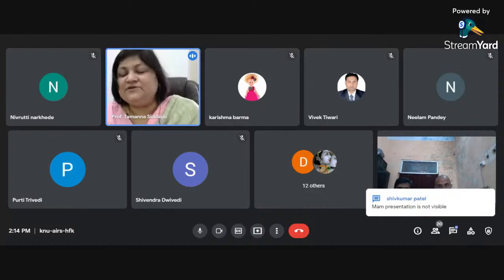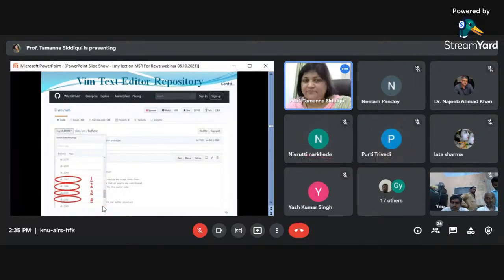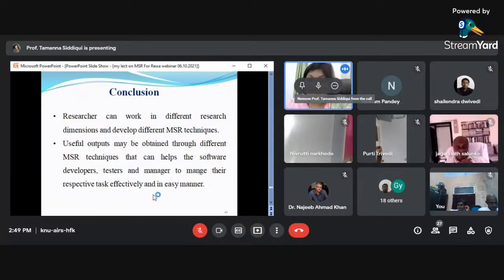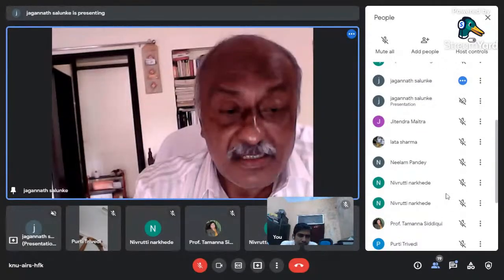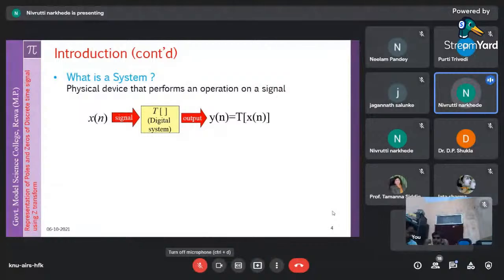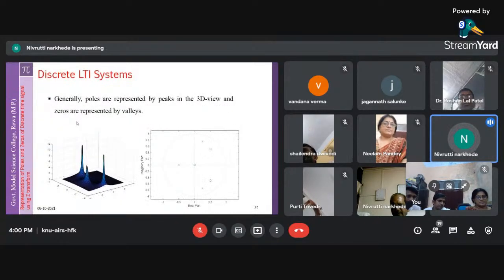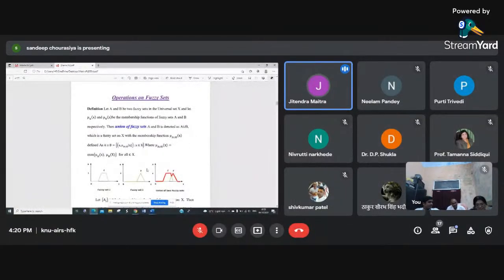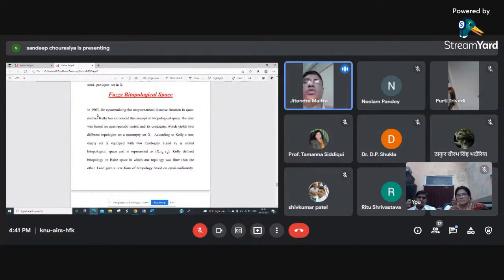National Webinar On Mathematics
NATIONAL WEBINAR ON RECENT TRENDS IN MATHEMATICS AND ITS APPLICATIONS IN COMPUTER SCIENCE
Organized by
Department of Mathematics/Computer Science